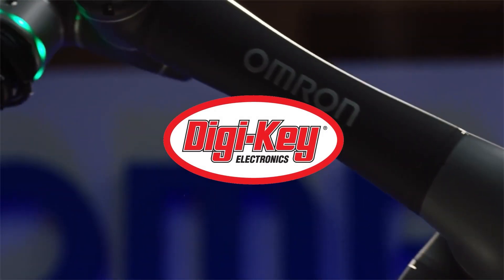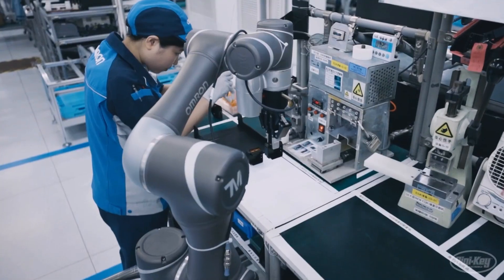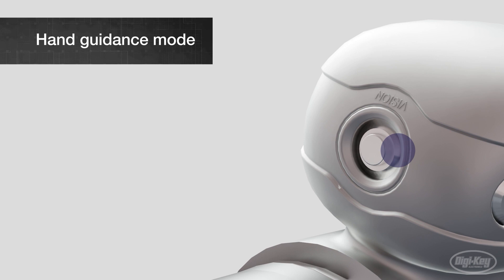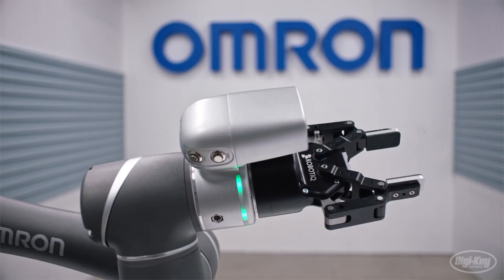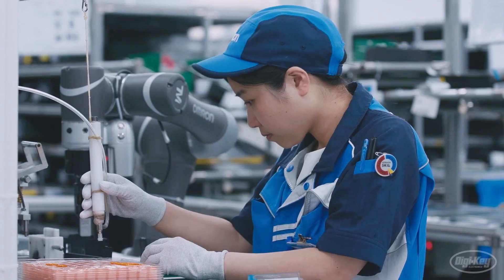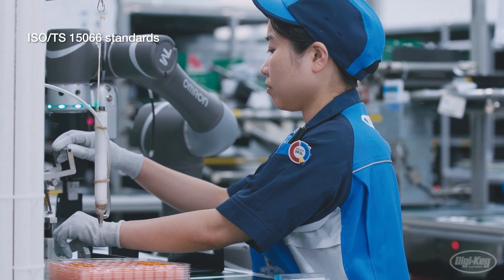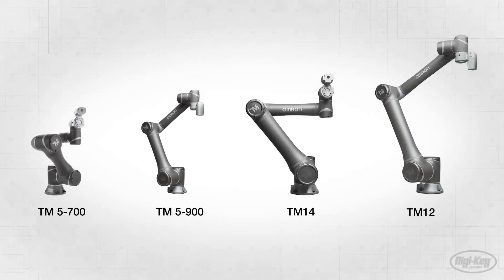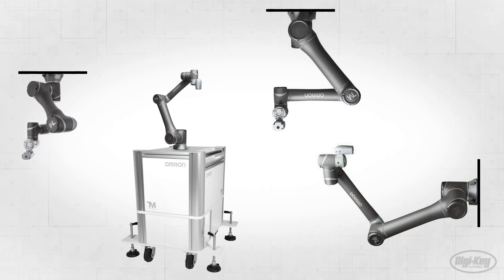Omron TM Series Cobots | Digi-Key Electronics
Omron’s TM collaborative robots are designed to adapt to a variety of industries and offer the latest in robotic technology with fast and simple programming. Find the Omron TM Series in multiple configurations from Digi-Key.